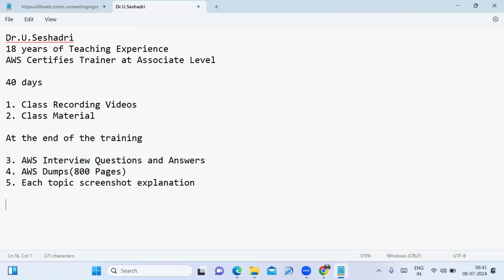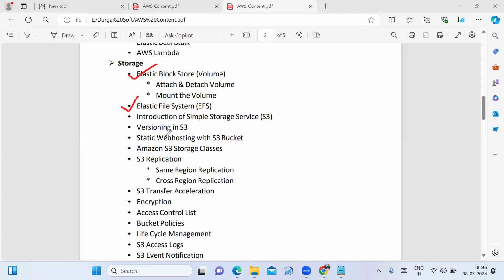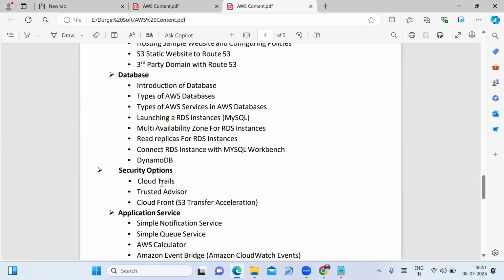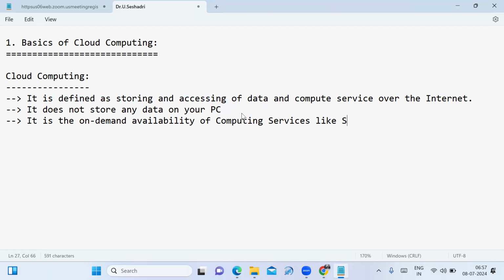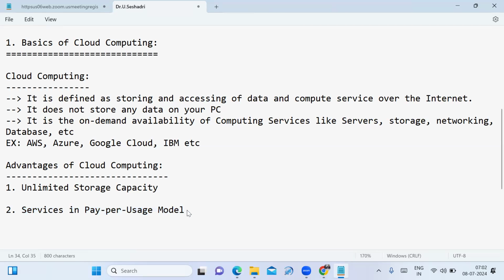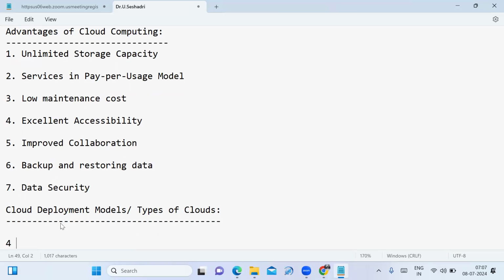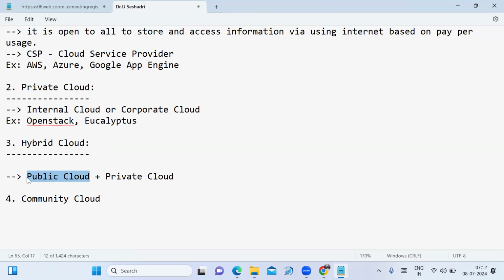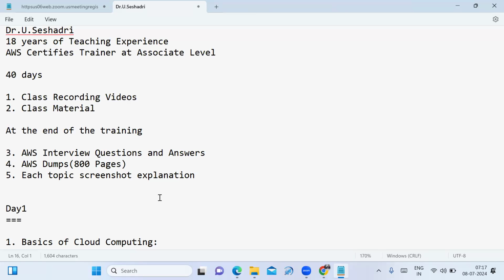AWS with FREE LINUX Basics tutorials || Demo - 1 || by Mr. U. Seshadri On 08-07-2024 @6:30AM IST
Java tutorial by durga sir